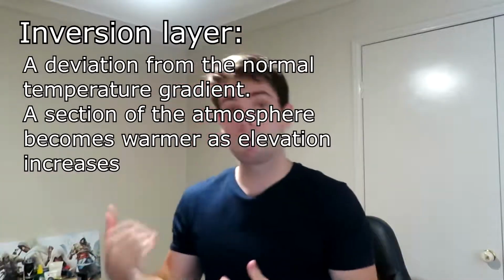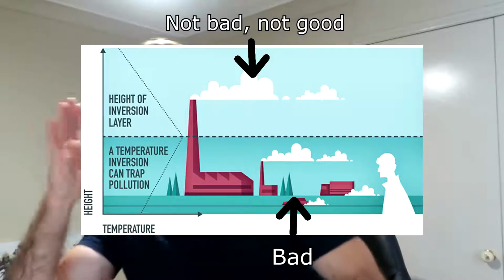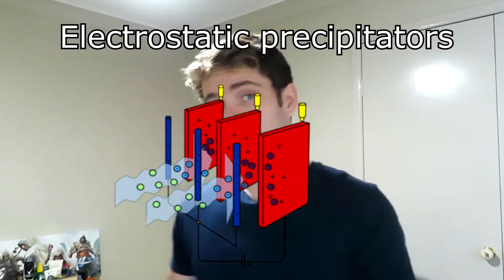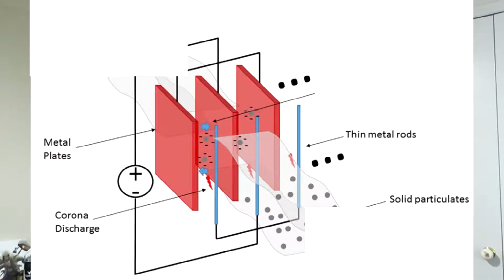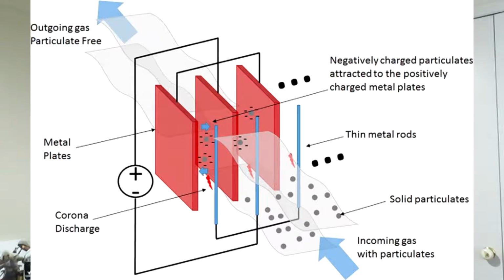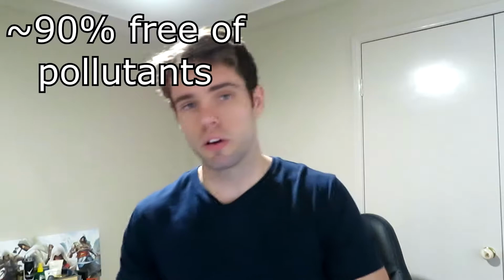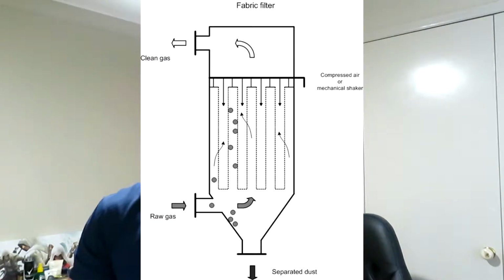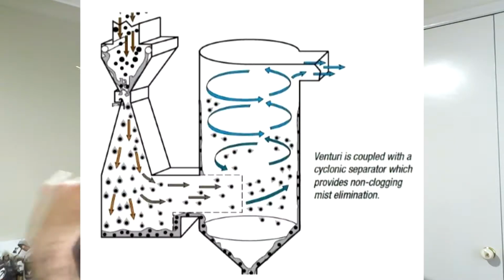Effects of Smokestacks on the Planet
Smokestacks release an abundance of chemicals into the atmosphere daily. However, the types of chemicals is dependent on what is combusted. But modern-day smokestacks are a little different and are combating emissions! ENJOY